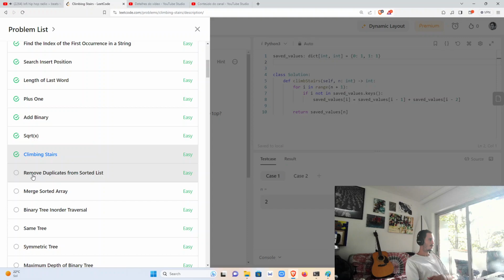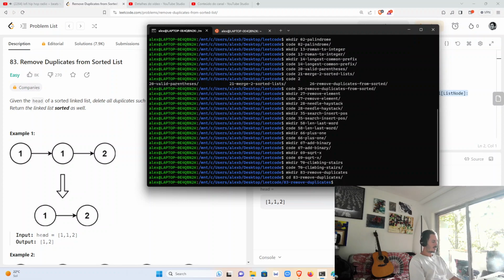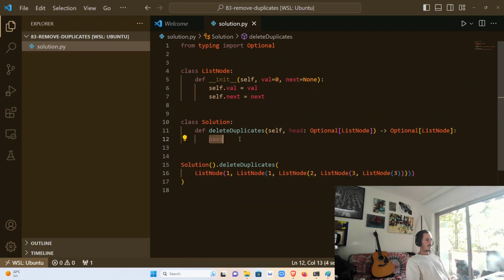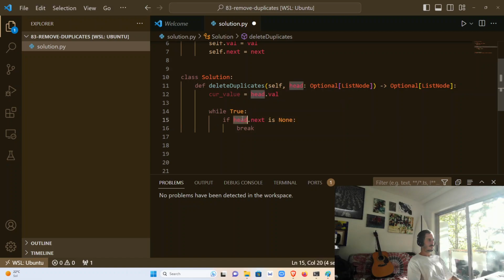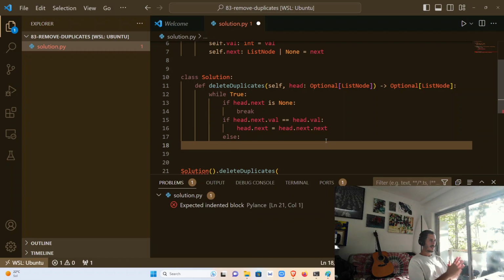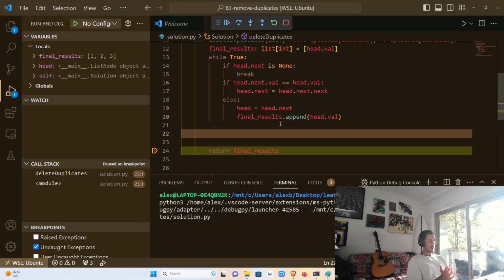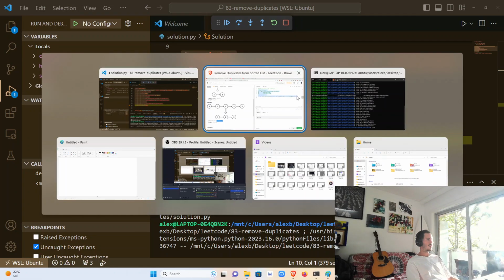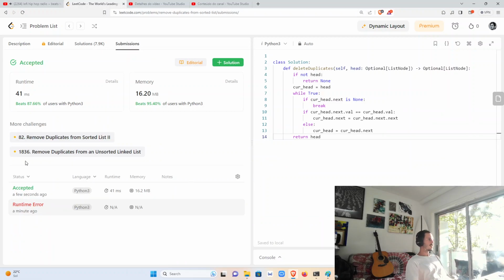💻Solving All LeetCode Problems with PYTHON 🐍 - 83 Remove Duplicates from Sorted List